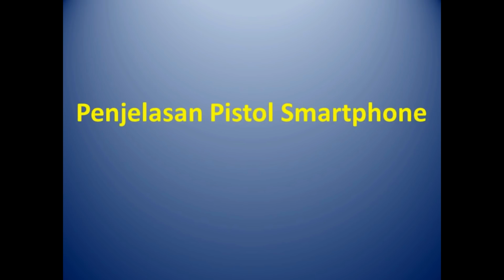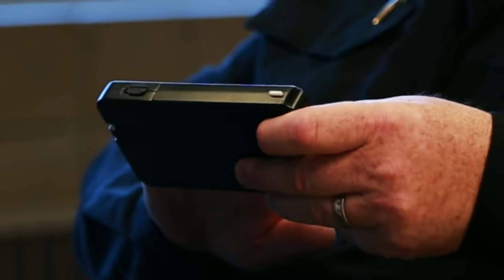Riddle Misteri Kematian Yura Di Kantor, Temukan Siapa Pembunuhnya | Riddle Indonesia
Riddle Misteri Kematian Yura Di Kantor, Temukan Siapa Pembunuhnya | Riddle Indonesia -  Riddle Dengan jawaban yang masuk di akal, temukan siapa pembunuh yura di sebuah kantor, apakah pacar nya, managernya atau teman kecil nya, temukan jawabannya disini.